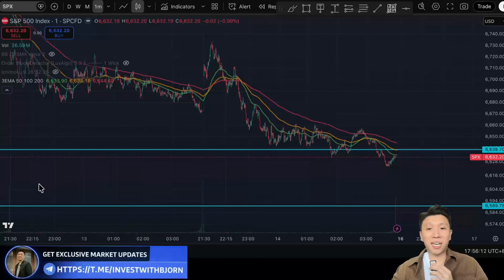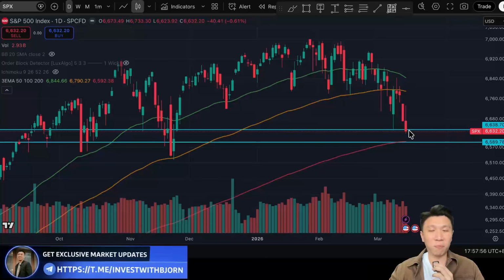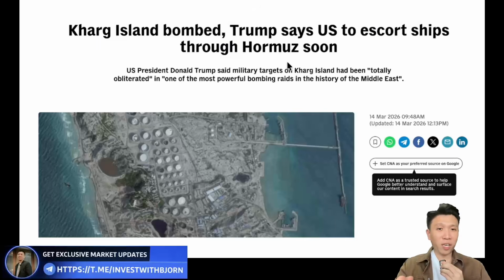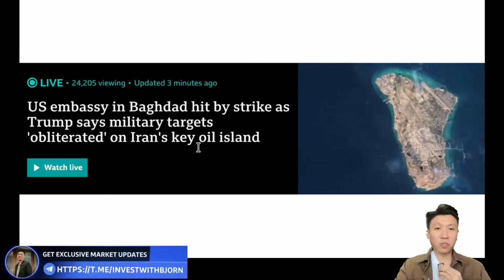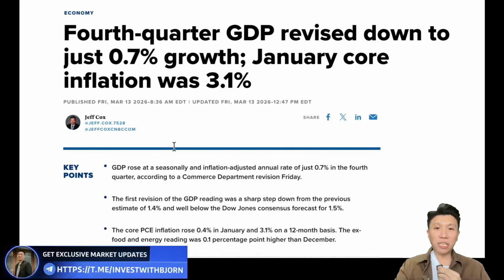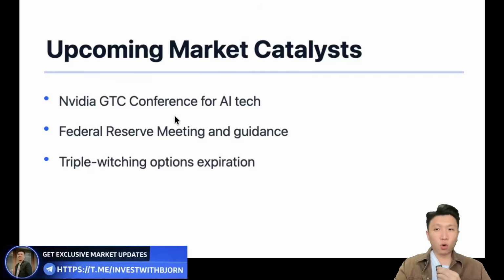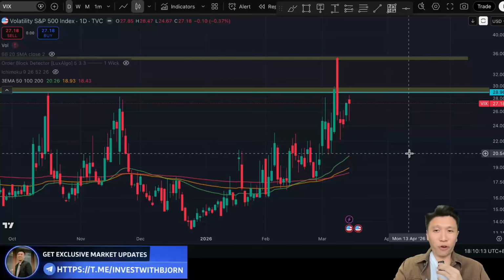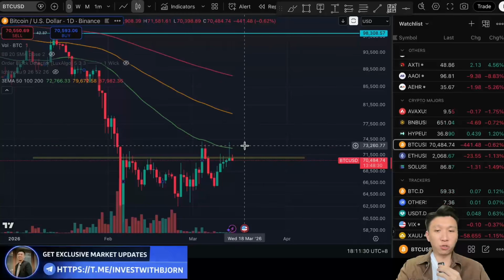SUDDEN U-Turn In The Stock Market!? (What Happens Next)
The stock market just made a sudden U-turn.

After opening higher, all three major U.S. indices reversed and closed in the red. In this video, we break down what caused the sudden shift in market sentiment and why investors became more cautious throughout the session.

We’ll walk through the key market levels, the technical picture for the S&P 500, the geopolitical developments that investors are watching closely and major catalysts next week that could impact the markets

Understanding how these factors interact can help investors better navigate the current market environment.

0:00 Intro + S&P Sudden U-Turn (Technical Analysis)
1:45 LATEST US-Iran War Updates - It's Escalating (Kharg Island Bombed)
4:41 PCE + Q4 GDP Revision (Stagflation Concerns Return)
5:55 Major Catalysts Next Week
7:10 Volatility Index + Bitcoin Chart (Technical Support/Resistance)
8:45 My Overall Take (Must Watch)